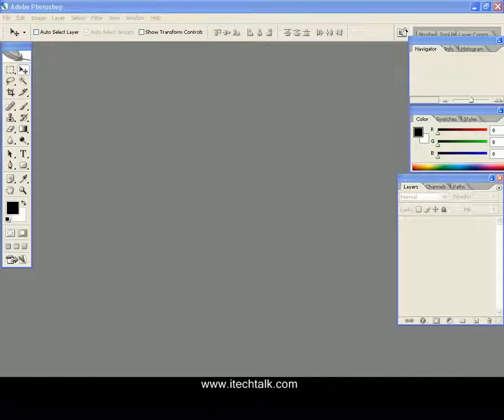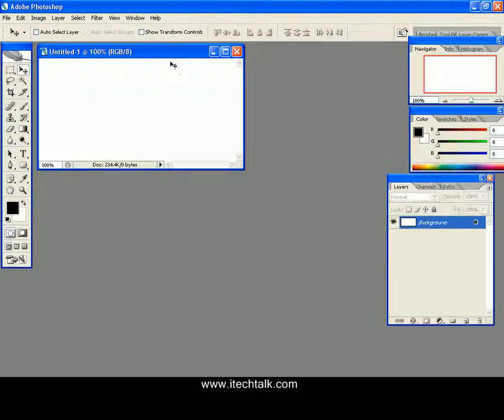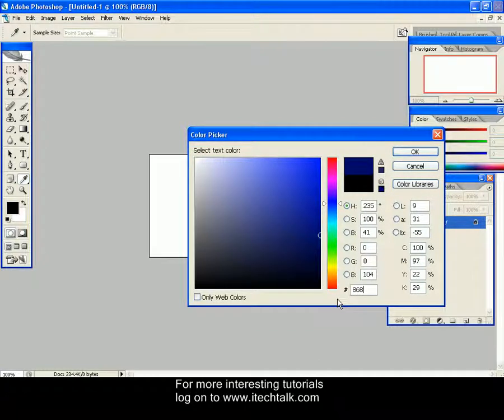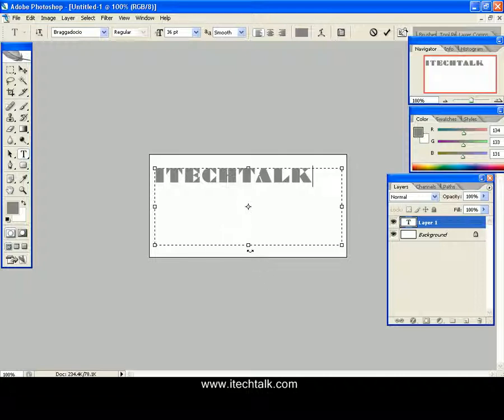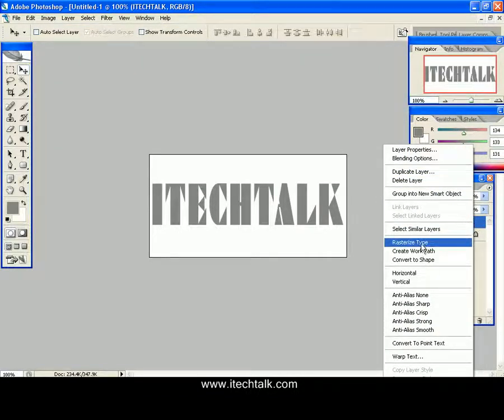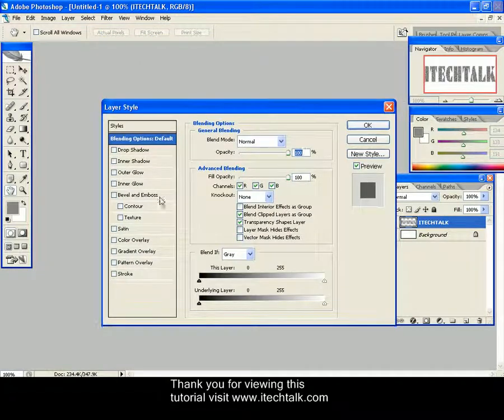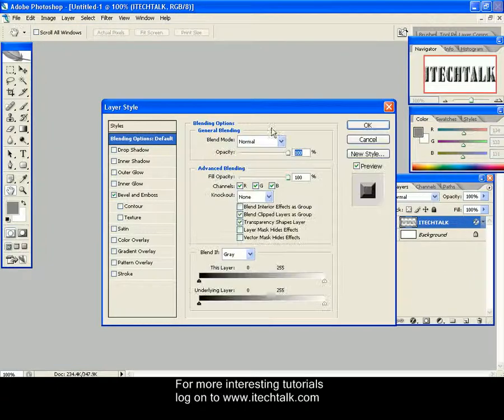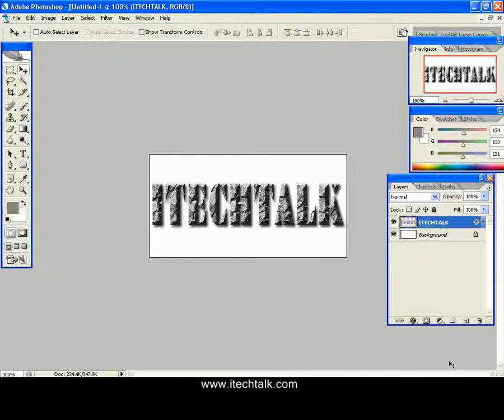Stone Text Effect using photoshop